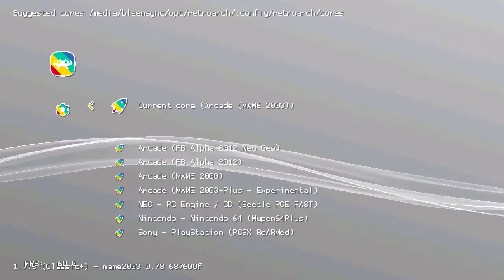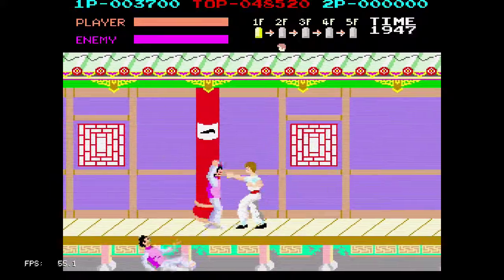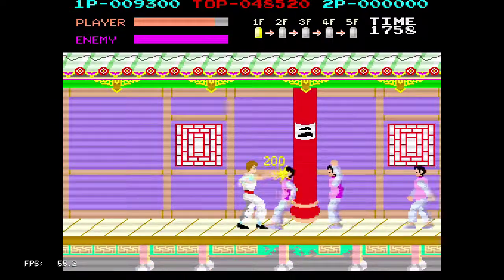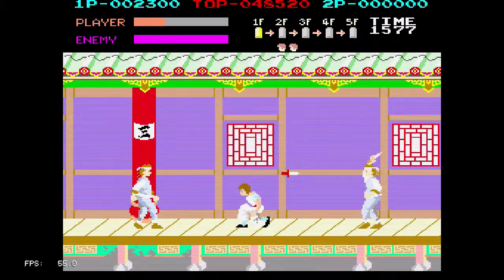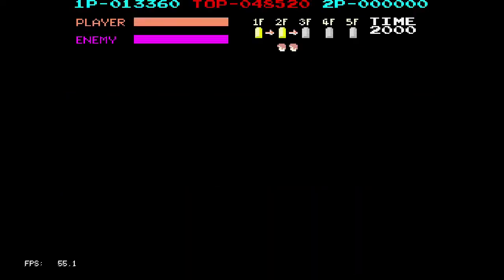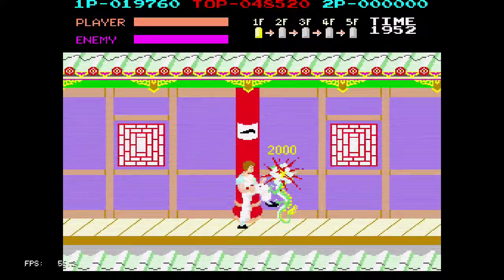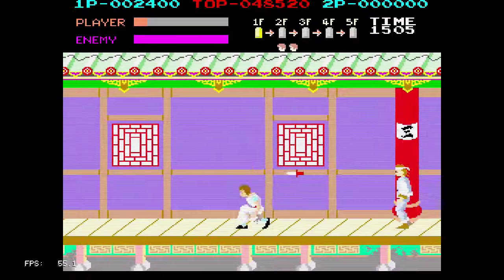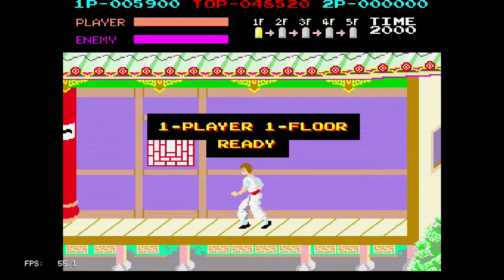Kung Fu Master (Arcade) on PlayStation Classic